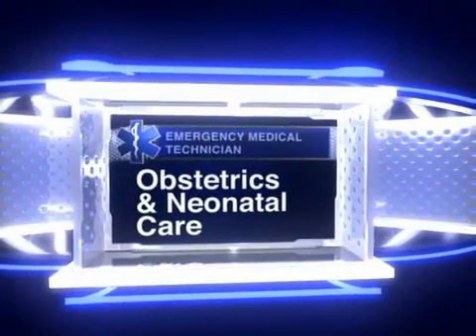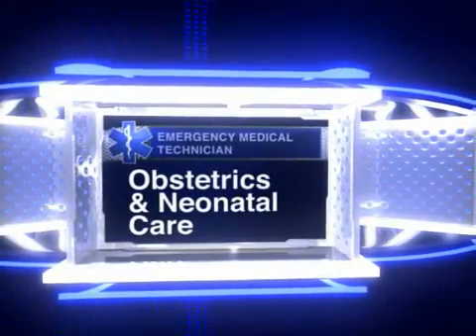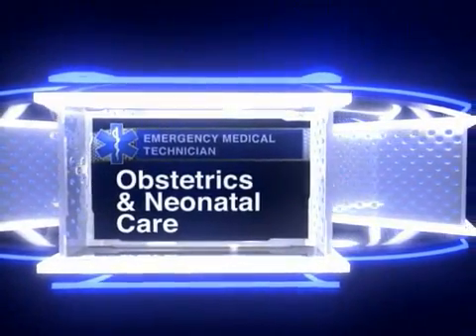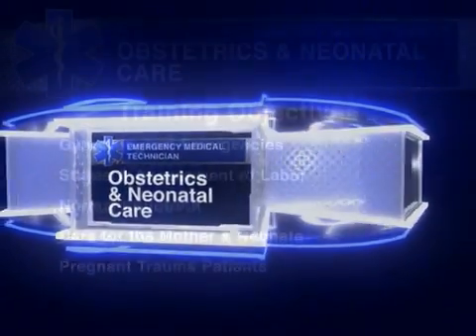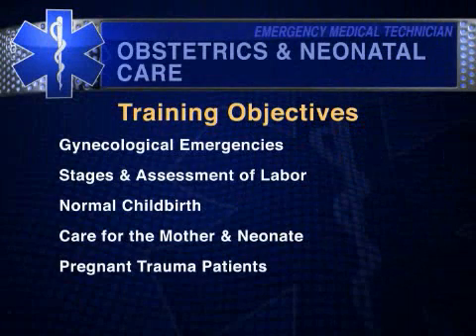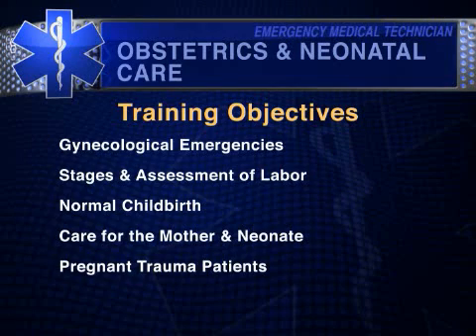EMT Training (19) Obstetrics & Neonatal Care by Action Training Systems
Fire & EMS Training programs available online or on DVD

Presents emergencies particular to the obstetrical patient, including abdominal pain and bleeding. Presents the signs and stages of labor. Demonstrates how to prepare for and assist with childbirth. Demonstrates how to care for the mother and the neonate and how to assess and provide emergency care for pregnant trauma patients.